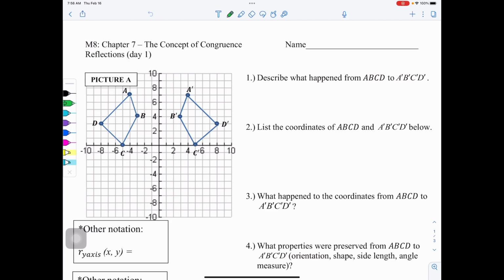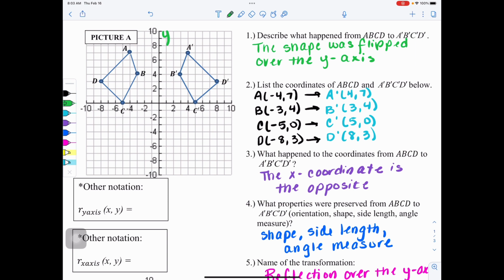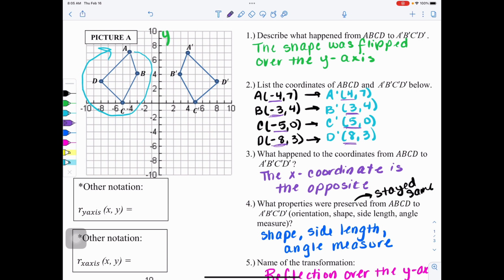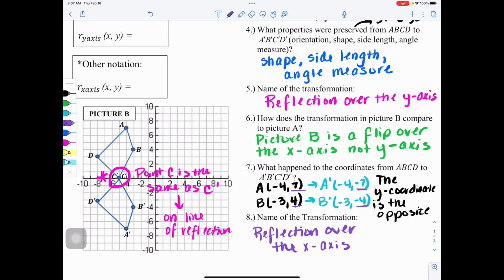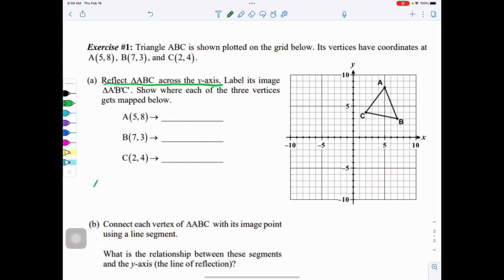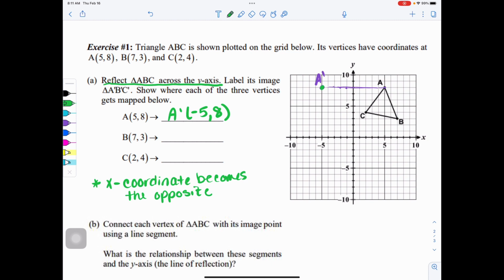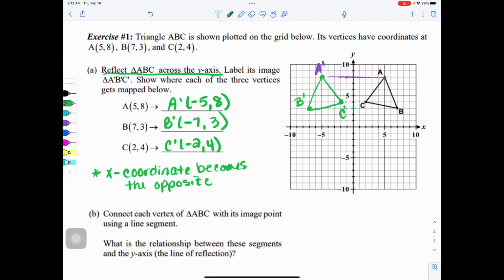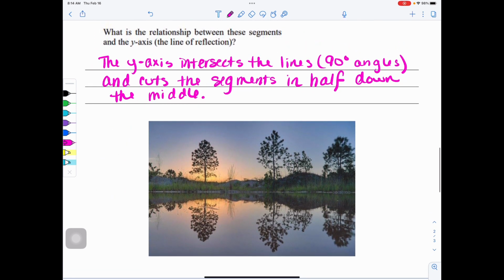M8 Reflections day 1